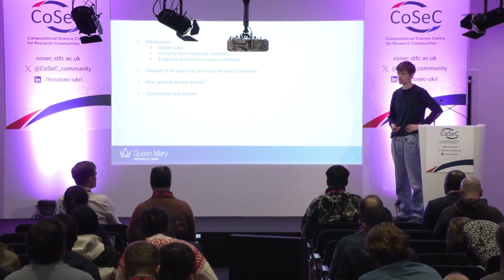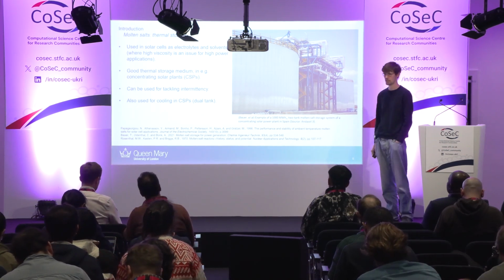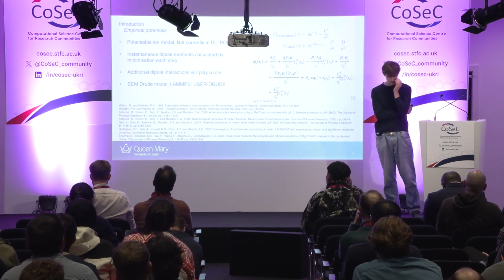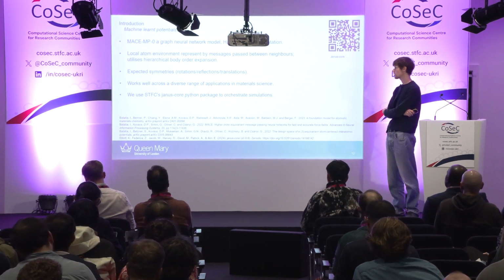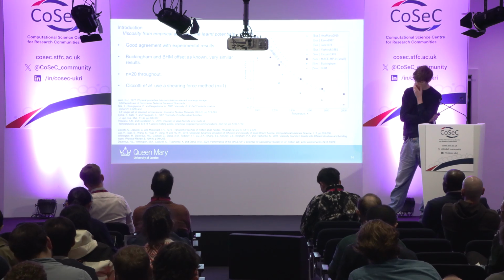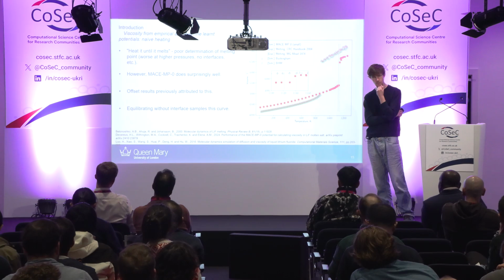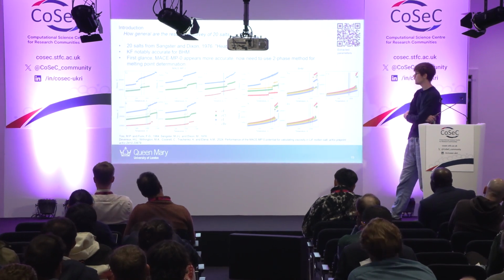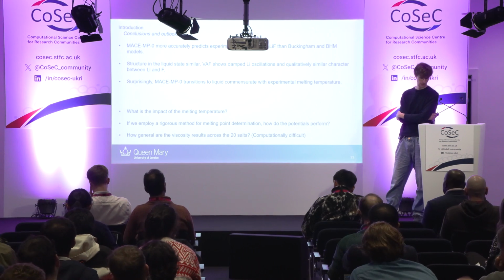CoSeC Conference 2024 | Harvey Devereux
Improved viscosity calculations from machine learnt potentials